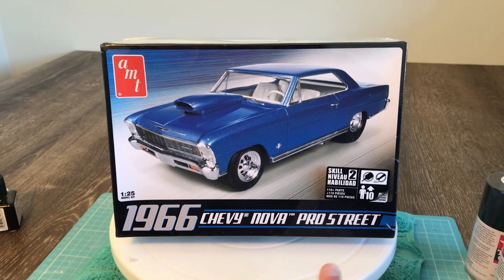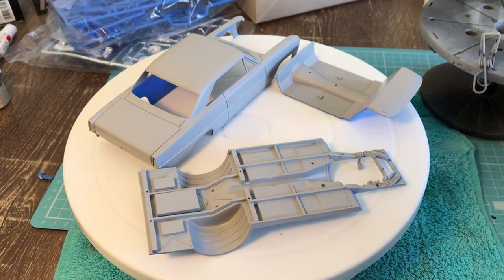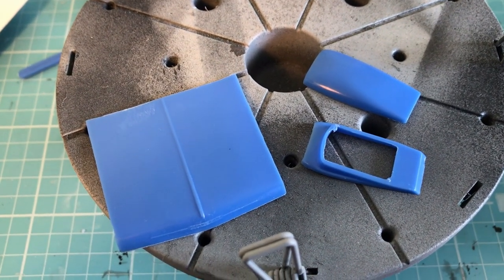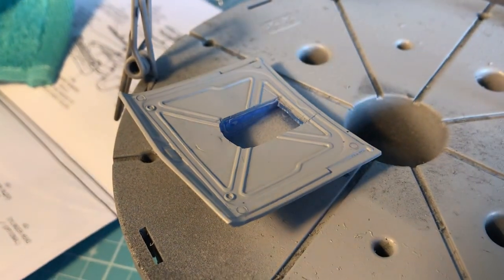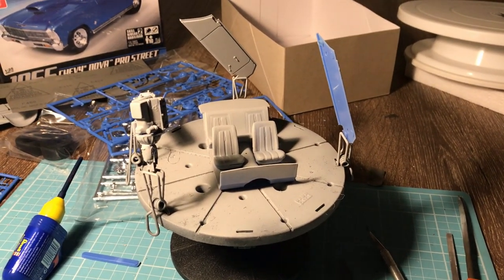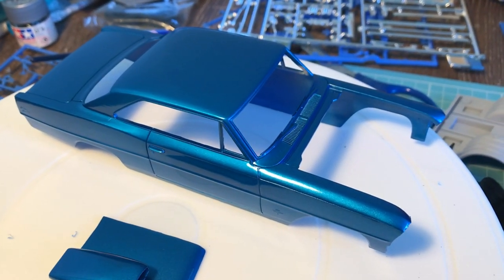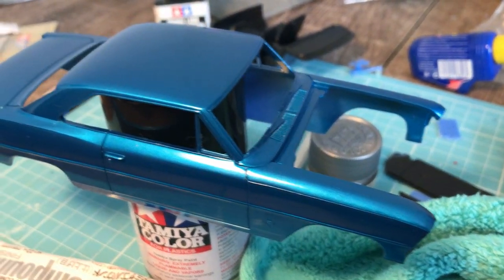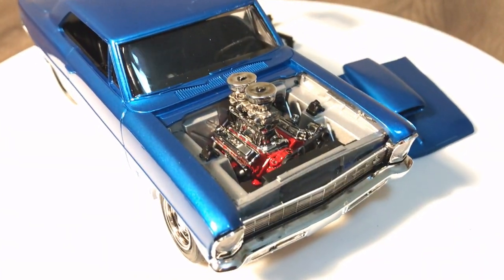Model Car Building - Building and Painting the AMT Chevy Nova Pro Street in 1/25th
Another model car building and painting video for this week. This is the AMT 1966 Chevrolet Nova Pro Street in 1/25th scale and I cover how I build and paint it.

As always thanks to you all for the support, the community is amazing and I am continuing to work to improve these videos. Plenty more builds on the way :)

Happy model building!